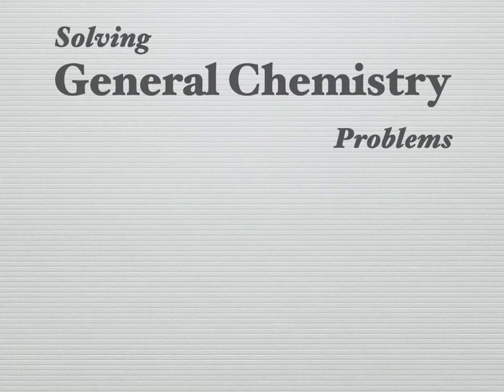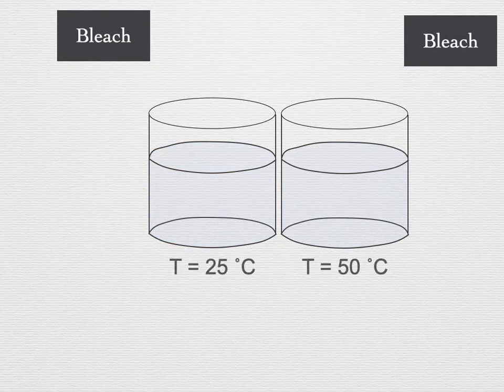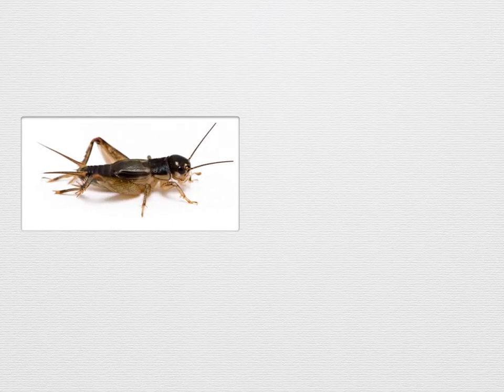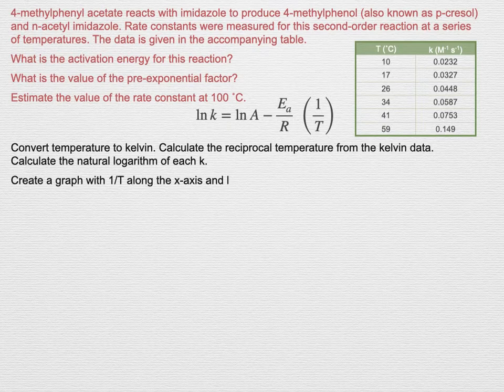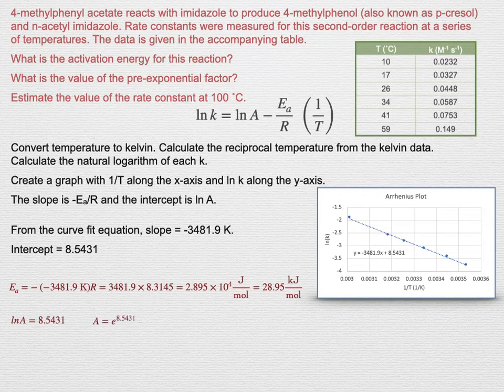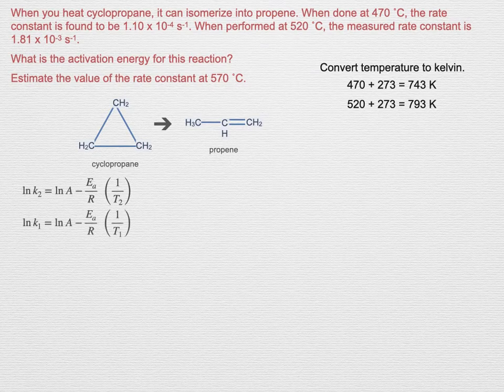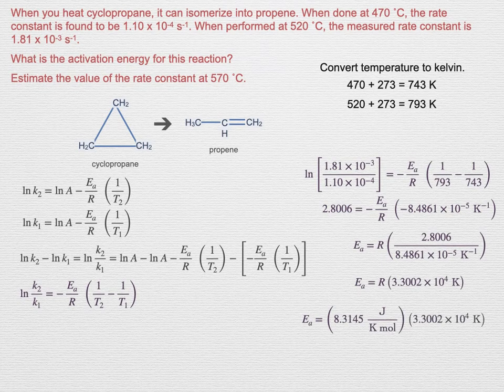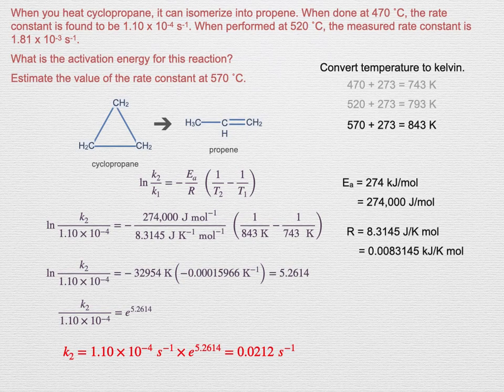Kinetics5 Temp Dependence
How does a reaction's rate change with temperature? We will look at the Arrhenius equation and the way it allows us to calculate a rate constant at different temperatures.